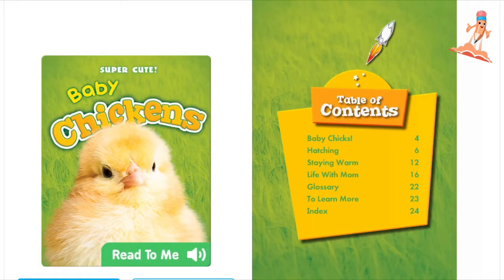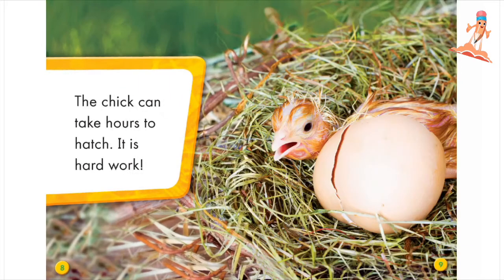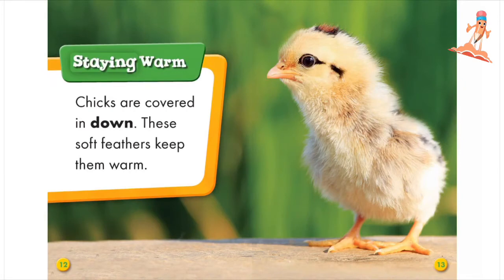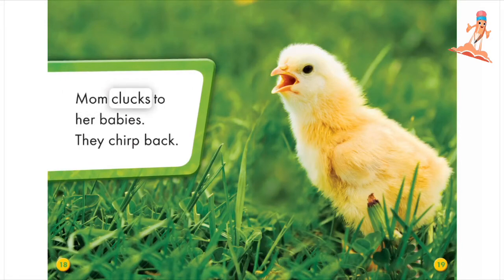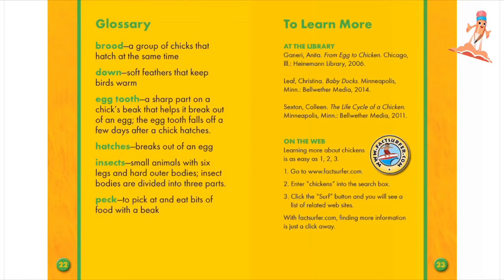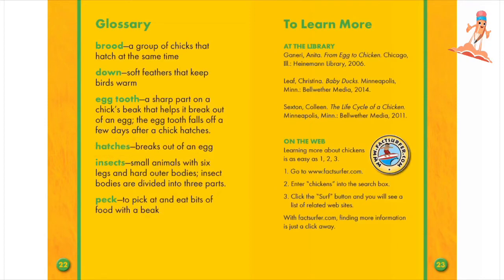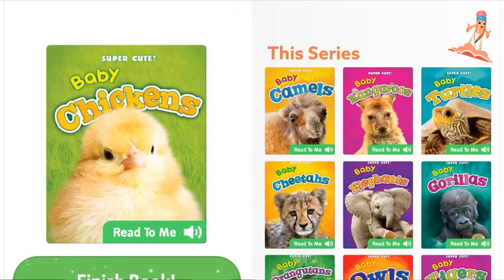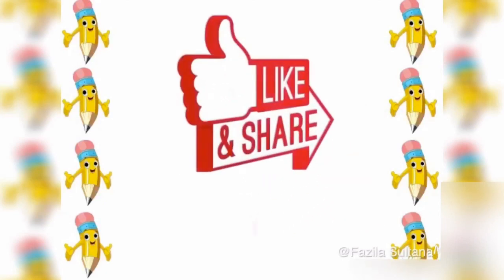Learn the facts about baby Chickens | Blast off Readers | Read to me | Science | Learn with Fazila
This book is a series from blastoff readers in Epic. It is very knowledgeable and very simple to read for grade 1 - 3. Enjoy and gain more knowledge.